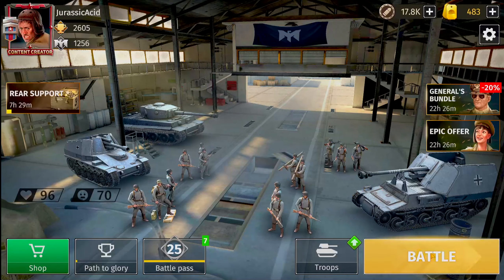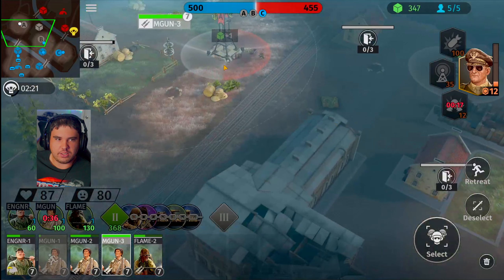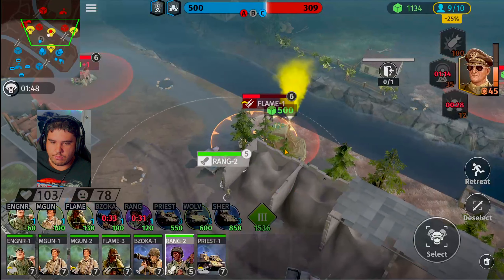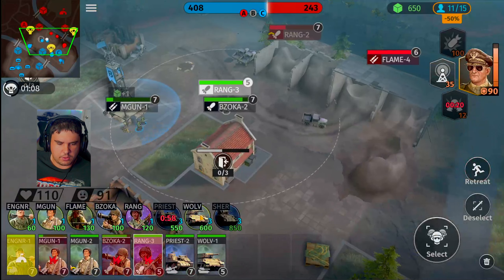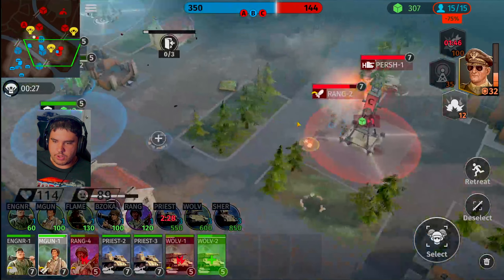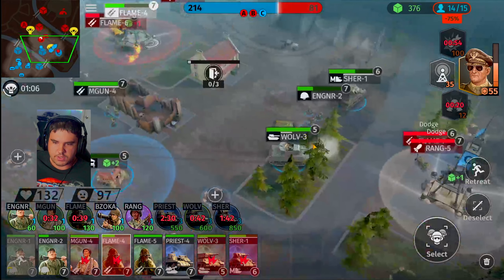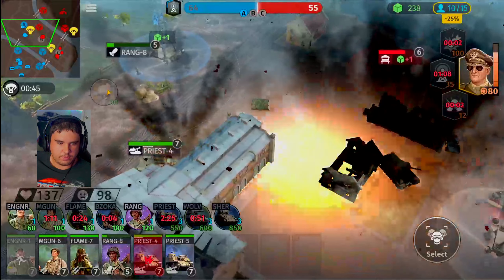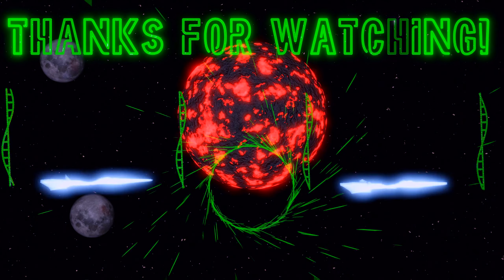World War Armies: PvP RTS – Battle to the Death until one side emerges victorious!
Today we are checking out World War Armies, the Americans show in full force as we attempt to push out our opponent. This match we do have a bit of a odd thing happen as we disconnect mid way but reconnect with ghost troops throughout the match. If our men live or die is completely up for grabs as we only occasionally see some of our troops.